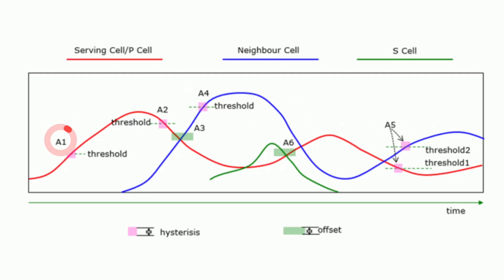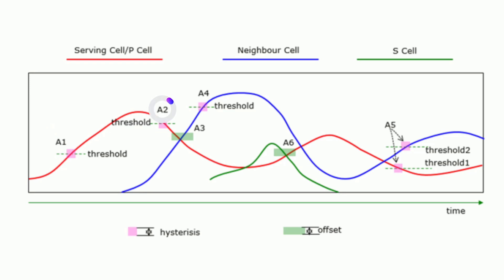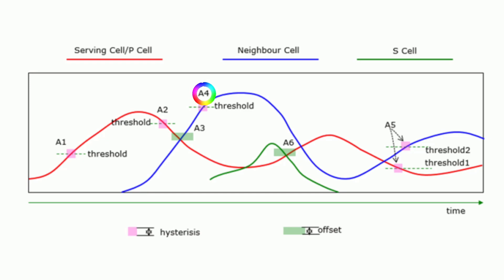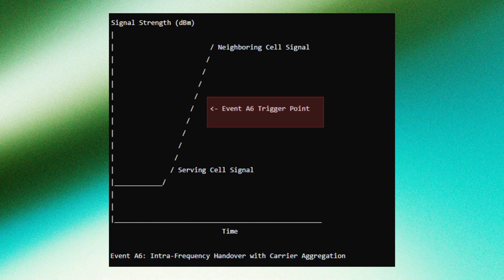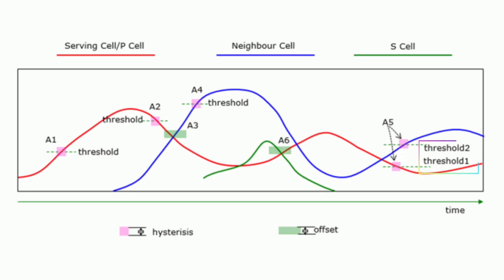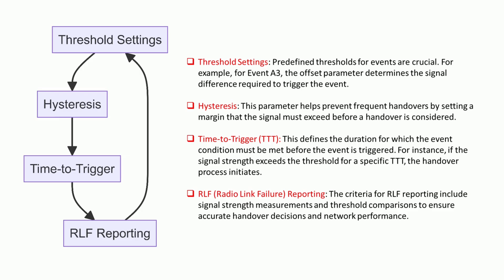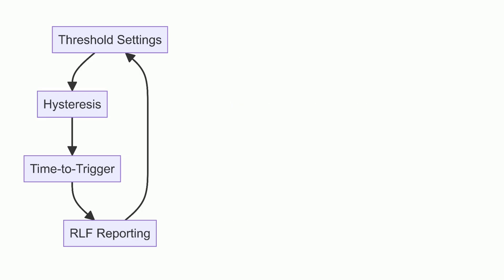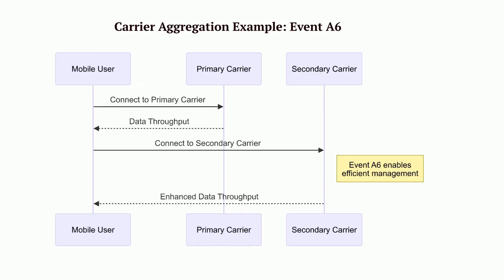LTE Events : Measurements Reporting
Hi All,

Please go through video about LTE Events.

These events are essential for determining when to initiate handover procedures in LTE networks, ensuring smooth and seamless transitions between cells or different radio access technologies. The specific utilization of these events may vary based on the network configuration and requirements.

Event A1: This event occurs when the signal strength or quality of the serving cell becomes better than a predefined threshold. It is used in intra-frequency handovers and indicates that the serving cell’s conditions have improved, potentially eliminating the need for a handover. In inter-frequency handovers, this event is used to stop measuring neighbouring cells.

Event A2: When the signal strength or quality of the serving cell falls below a predefined threshold, event A2 is triggered. It is used in inter-technology handovers and suggests that the serving cell’s conditions have deteriorated, indicating a potential need for a handover. In inter-frequency handovers, this event is used to start measuring neighbouring cells.

Event A3: This event occurs when a neighbouring cell’s signal becomes offset better than the serving cell. It is used in both intra-frequency and inter-frequency handovers. When event A3 is triggered, it signifies that the neighbouring cell’s conditions have significantly improved, making it a potential target for handover.

Event A4: In inter-frequency handovers, event A4 is triggered when a neighbouring cell’s signal strength or quality becomes better than a predefined threshold. This event suggests that the neighbouring cell’s conditions are superior, indicating a potential need for a handover.

Event A5: When the serving cell’s signal becomes worse than threshold1, and a neighbouring cell’s signal becomes better than threshold2, event A5 is triggered in inter-frequency handovers. This event indicates that the serving cell’s conditions have degraded while a neighbouring cell offers better signal conditions, suggesting a potential handover.

Event A6: Introduced in Release 10 for Carrier Aggregation (CA), event A6 is triggered when a neighbors cell becomes offset better than the serving cell. This event is specific to intra-frequency handovers with carrier aggregation, where multiple component carriers are used.

Event B1: This event is used in inter-technology handovers (inter-RAT). It occurs when an inter-RAT neighbour cell’s signal becomes better than a predefined threshold. It suggests that the inter-RAT neighbour cell’s conditions are favourable for a potential handover.

Event B2: In inter-technology handovers, event B2 is triggered when the serving cell’s signal becomes worse than threshold1, and an inter-RAT neighbors cell’s signal becomes better than threshold2. This event indicates that the serving cell’s conditions have deteriorated, while the inter-RAT neighbors cell provides better signal conditions, indicating a potential handover.